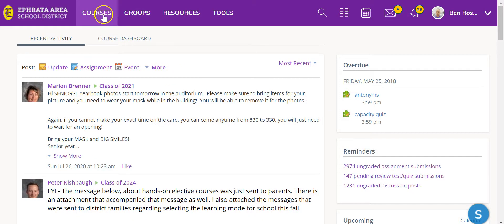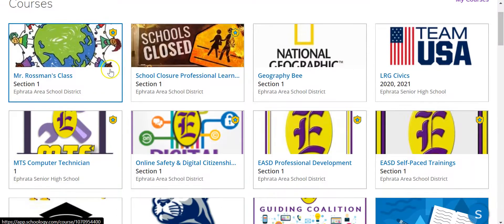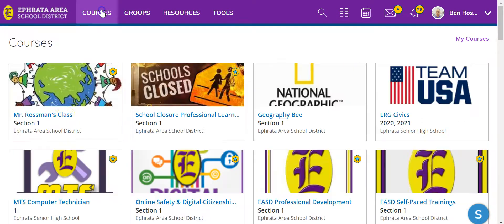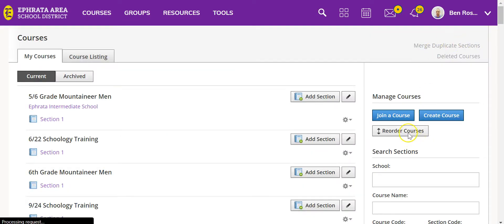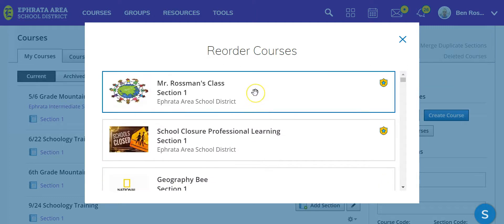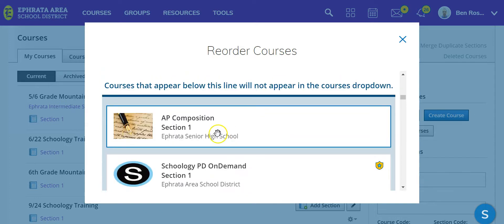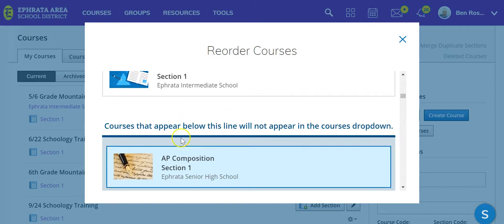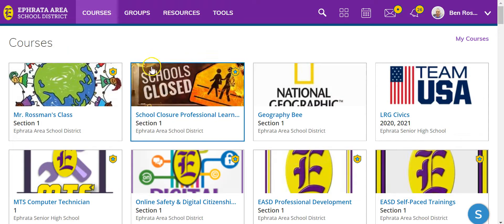How to Reorder your Schoology Courses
This video covers how to reorder the Schoology courses that appear in your courses dropdown menu.